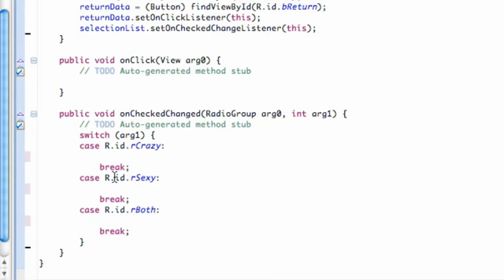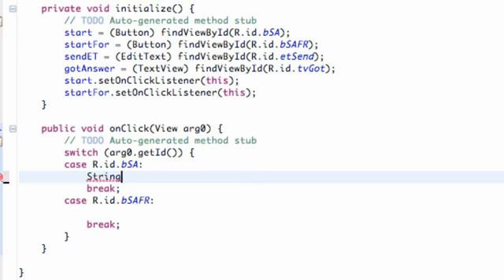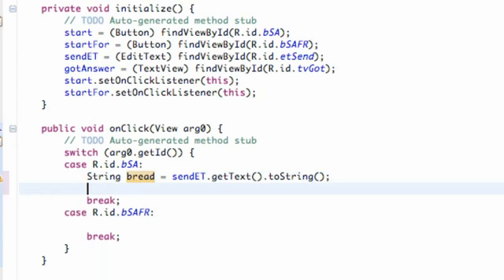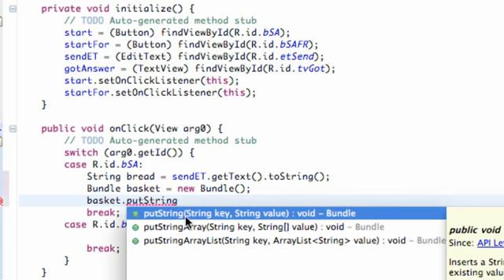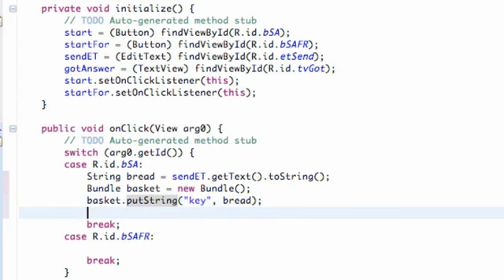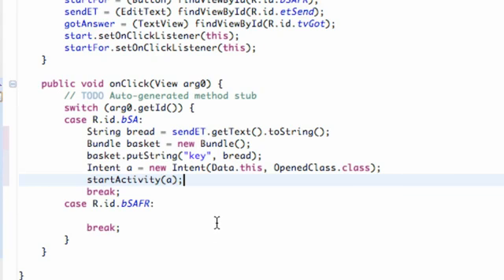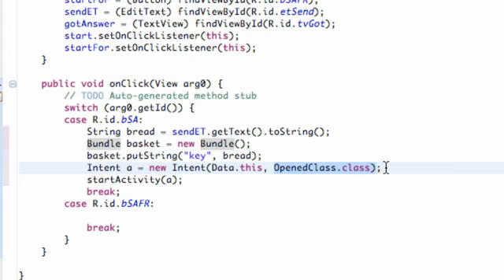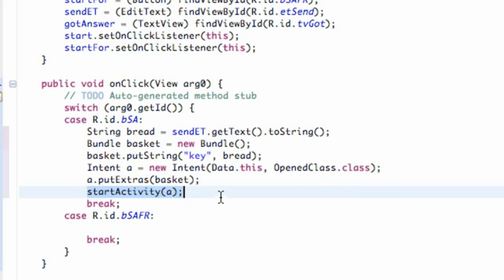Android Application Development Tutorial | 47 Passing a String between Activities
Android Application Development Tutorial | 47 Passing a String between Activities Demo With Source Code

Android Apps Development Tutorial for Beginners 2015 | The Complete Tutorial to Learn Android Must Watch Android Project Tutorial With Source Code..!